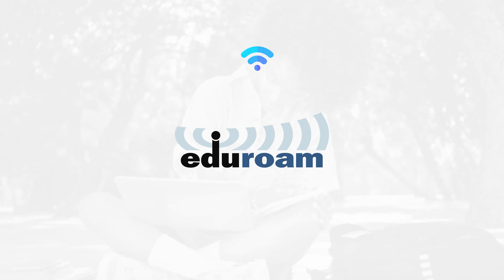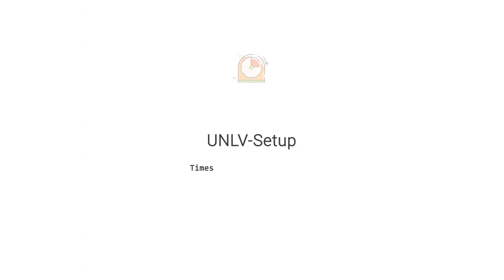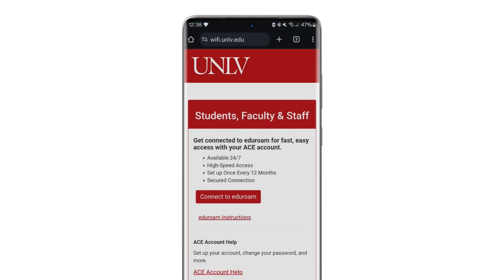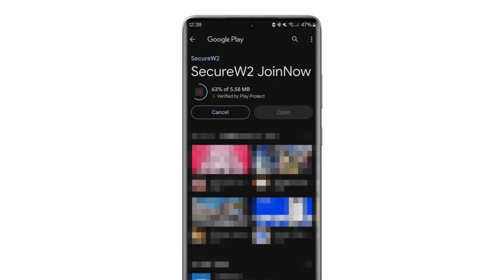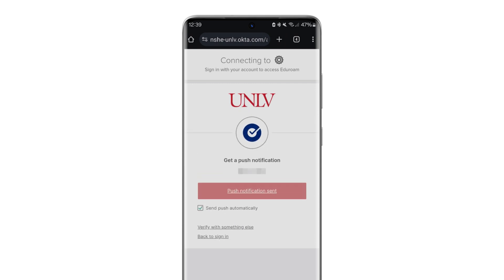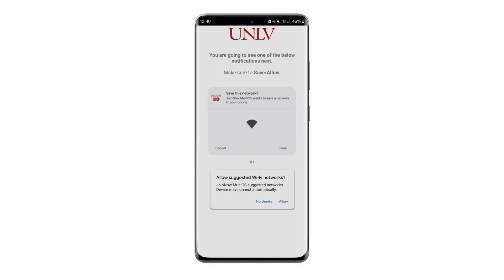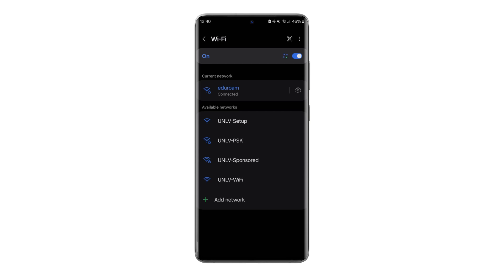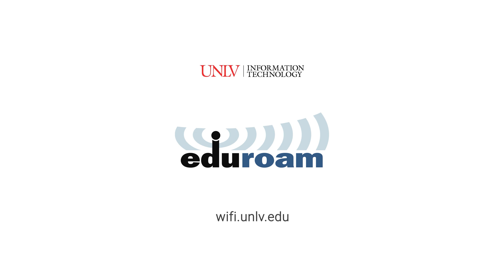Connect your Android device to eduroam at UNLV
Learn how to connect to the eduroam wireless network at UNLV.

Make sure your device's operating system is updated prior to connecting.

it.unlv.edu